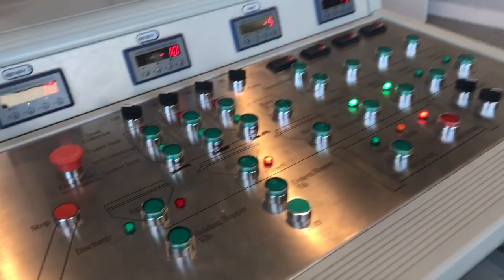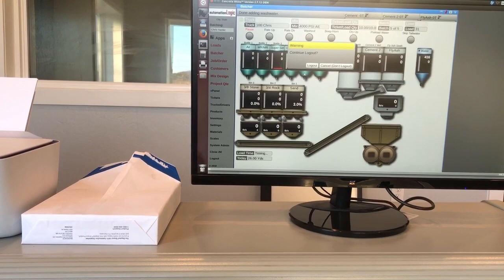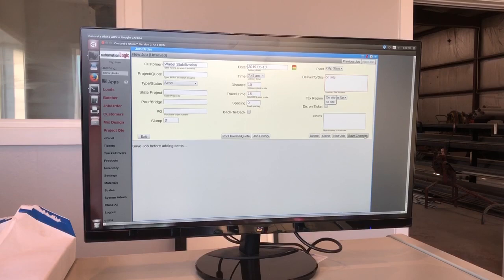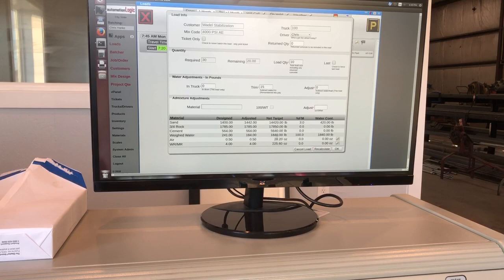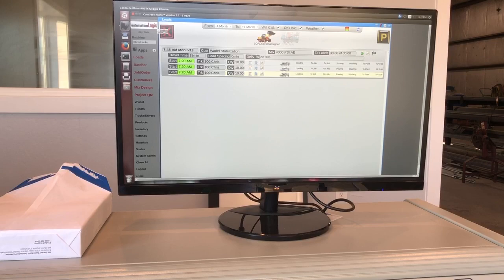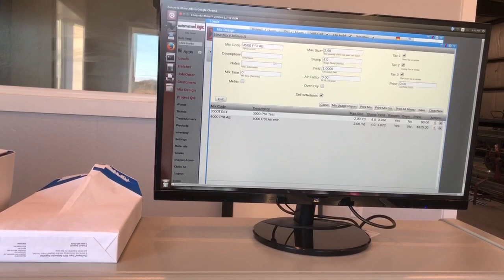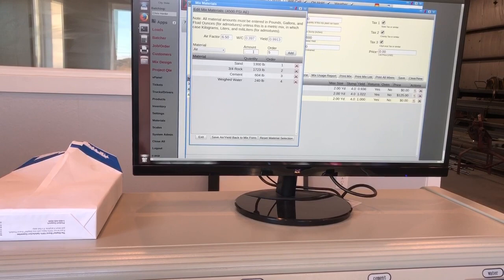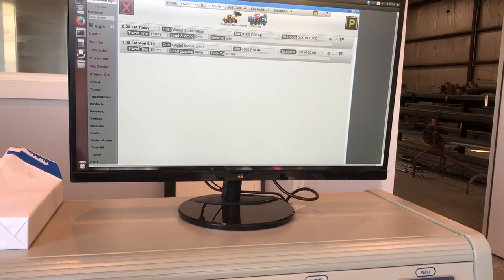How to get started loading at concrete plant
Concrete plant operations